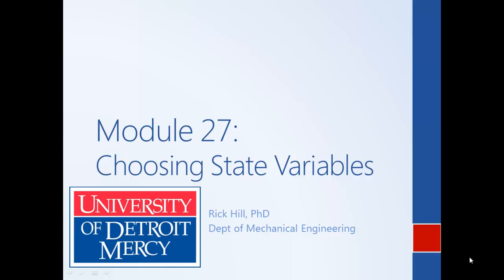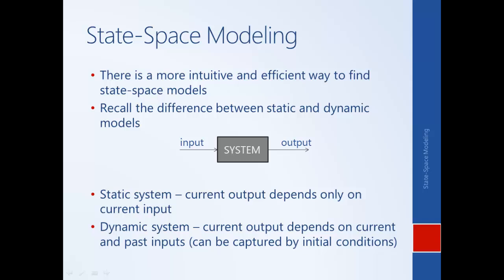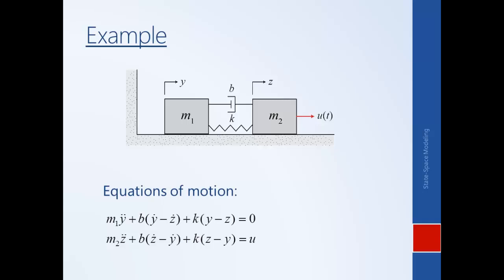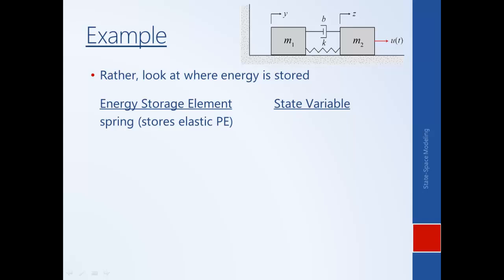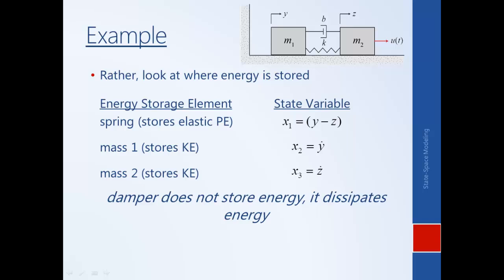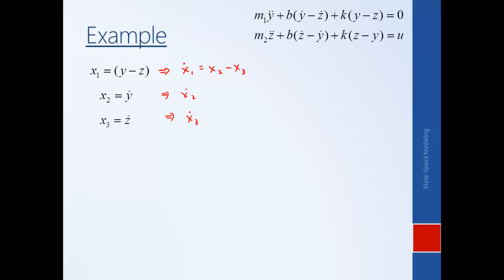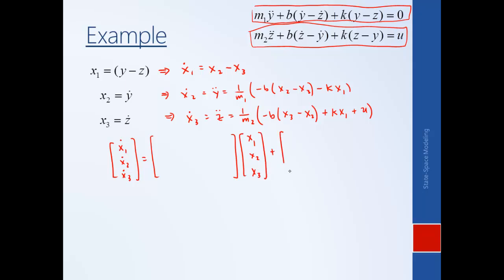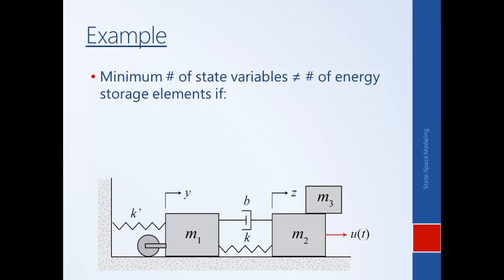System Dynamics and Control: Module 27b - Choosing State Variables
Introduces the notion of the state of a dynamic system and discusses an intuitive approach to choosing a set of state variables for representing a system model in state-space form.